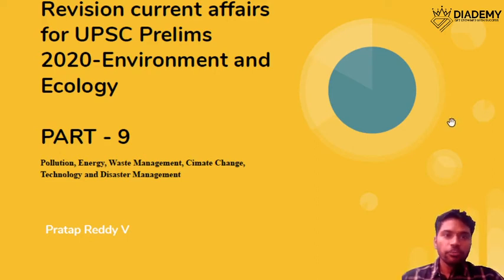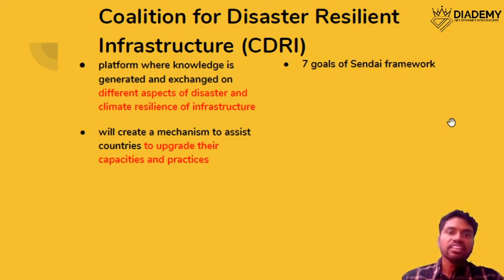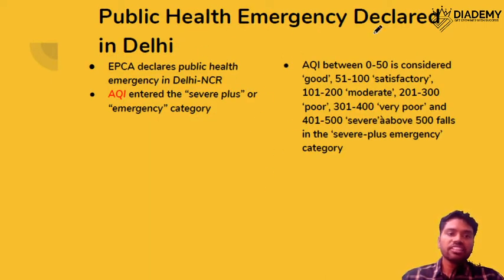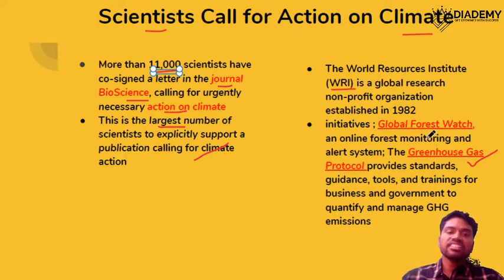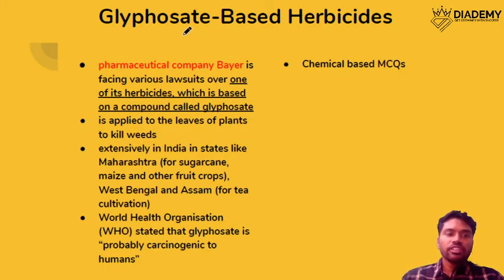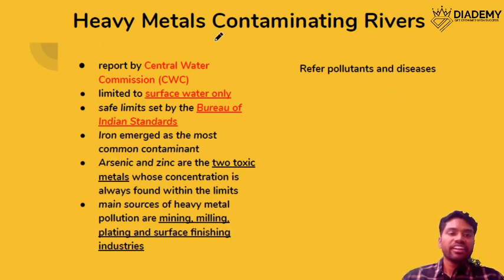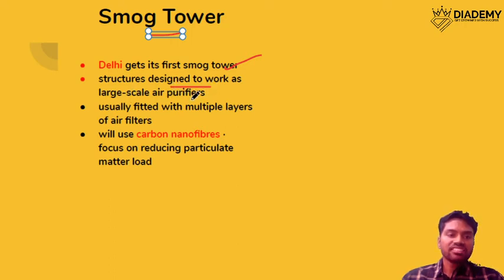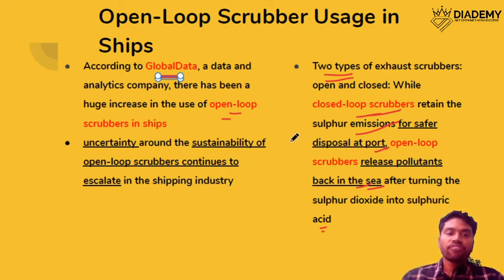ENVIRONMENT Current Affairs Revision UPSC Prelims Lecture 9 | Environment Current Affairs Course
- CURRENT PACK
  -GS ECONOMY
    (ONLINE CLASSES)

  -GS3
    (ONLINE CLASSES)
  -DAILY GS